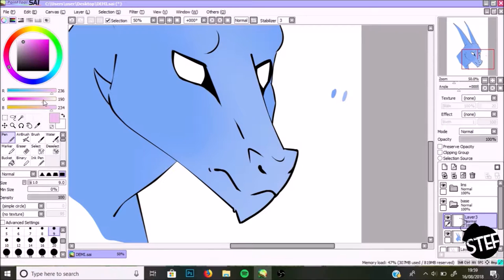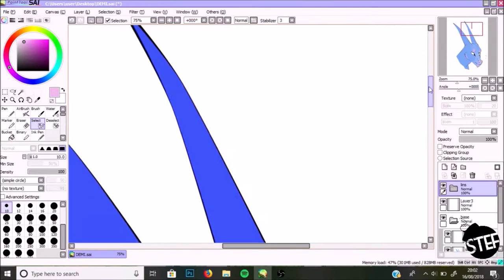DEMI ~ Character Speedpaint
I know I’m late! I have family over for a visit and I have been mad busy!

Here is Demi! My beloved child, my first original character! The more perceptive of you may have noticed that he is a dragon lol.
So a quick chat about materials in this one; might do some product reviews??? Let me know what you guys want to see!

Xoxo

PS also sorry about the few seconds of silence! Still trying to work it out lol!

LINKS!